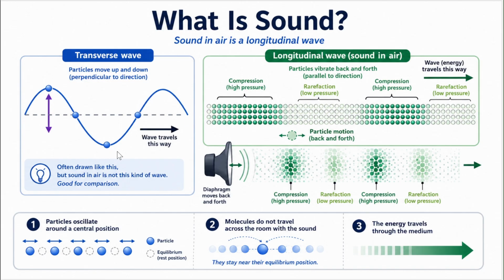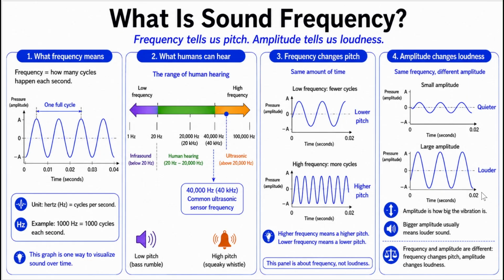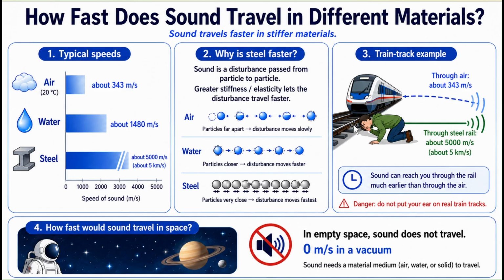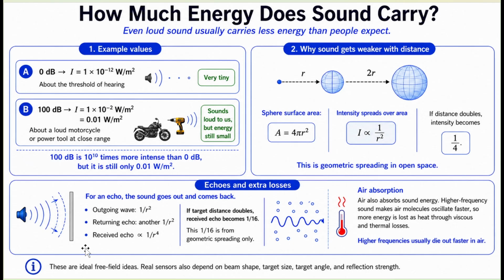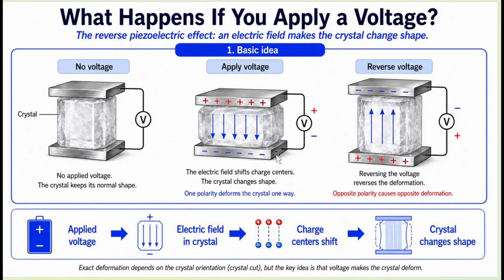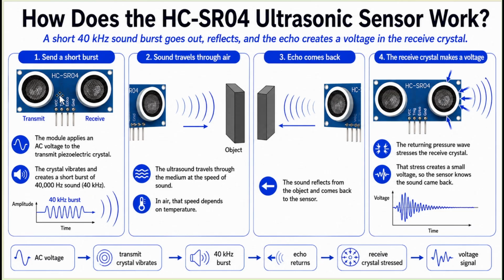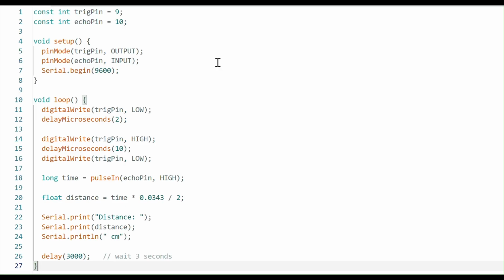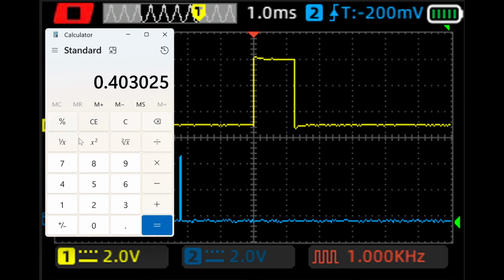HC-SR04 Ultrasonic Sensor Explained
Learn how the HC-SR04 ultrasonic sensor works from the ground up.

This video explains sound waves, frequency, speed of sound, the piezoelectric effect, and how the HC-SR04 uses the TRIG and ECHO pins to measure distance.

We cover:
- How sound travels through air
- Why sound is a longitudinal wave
- Sound frequency and loudness
- Speed of sound in air and other materials
- The piezoelectric effect
- How the HC-SR04 sends a 40 kHz ultrasonic burst
- How the echo pin measures time of flight
- Why the distance formula divides by 2

Formula:
distance = speed of sound × echo time ÷ 2

Beginner-friendly Arduino and electronics tutorial.